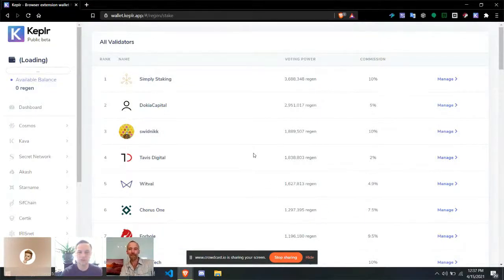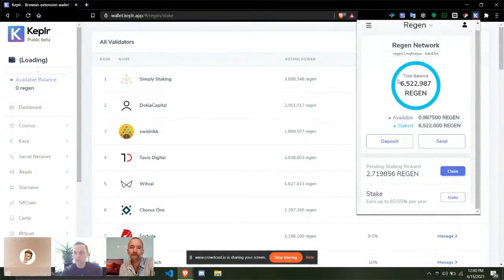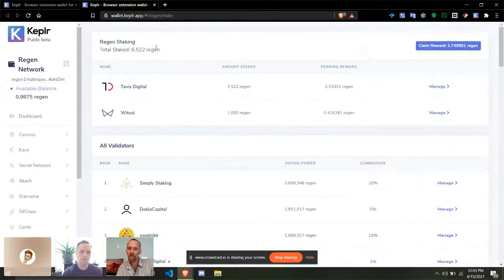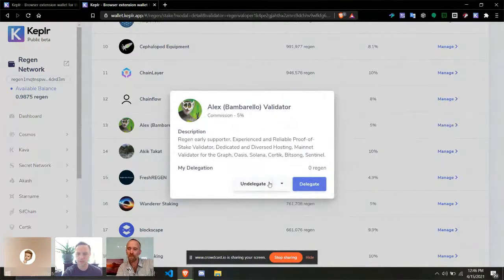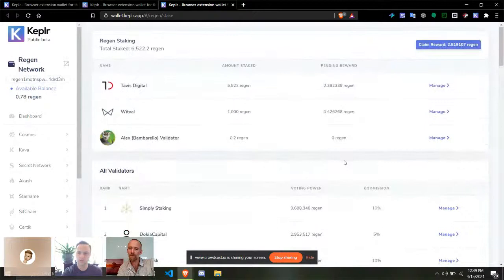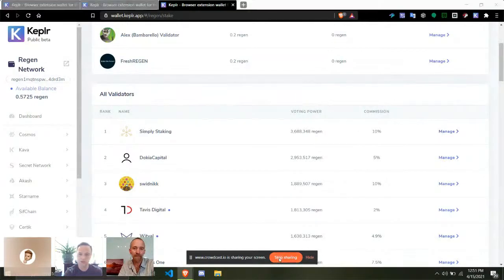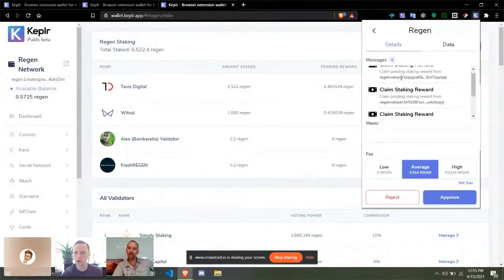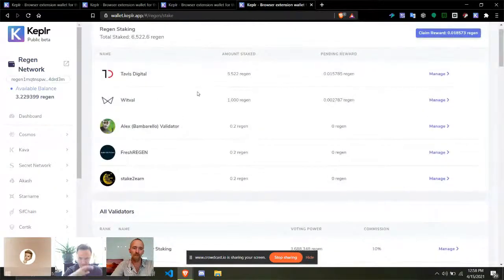Regen Mainnet LIVE! | How To Stake Your $REGEN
Learn how to stake Regen tokens using Keplr in this step-by-step live walkthrough!

In this session, Christian and Dan guide users through the basics of staking on the Regen Network—perfect for beginners and first-time stakers.

✔ Why staking is important
✔ How staking supports network security and governance
✔ How rewards and validator commissions work
✔ Live demonstration of staking tokens using the Keplr wallet
✔ How to claim and re-stake rewards
✔ Common questions about validators, fees, and earning Regen

Whether you're new to Cosmos or setting up your first Regen stake, this tutorial will walk you through everything you need to know—slowly, clearly, and from start to finish.